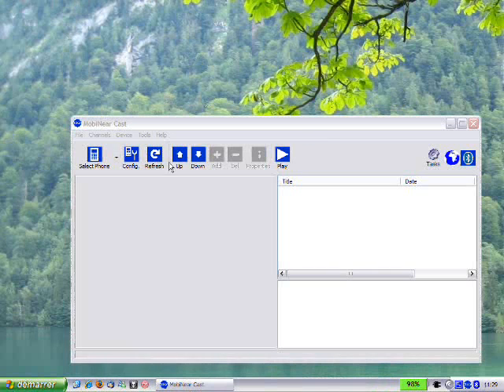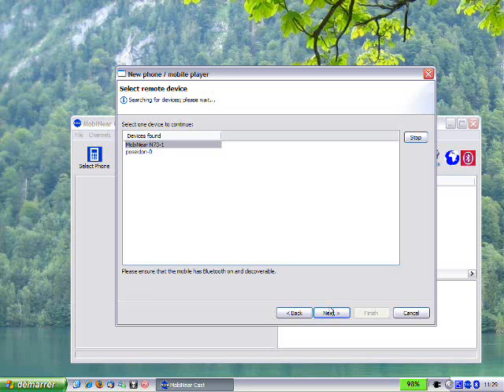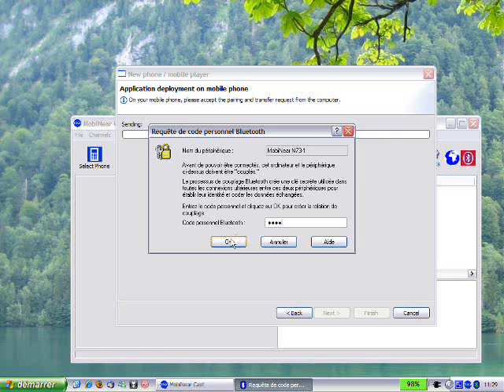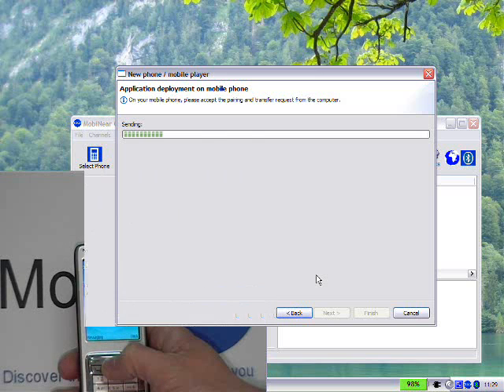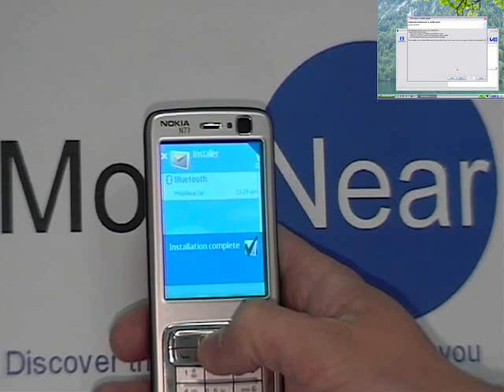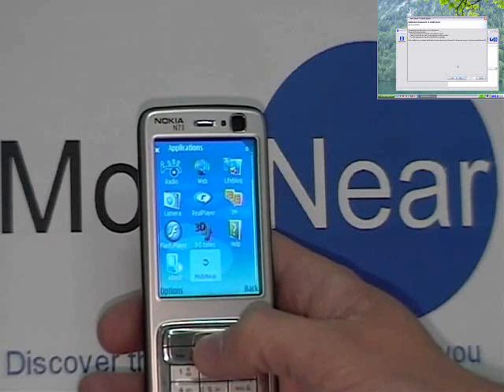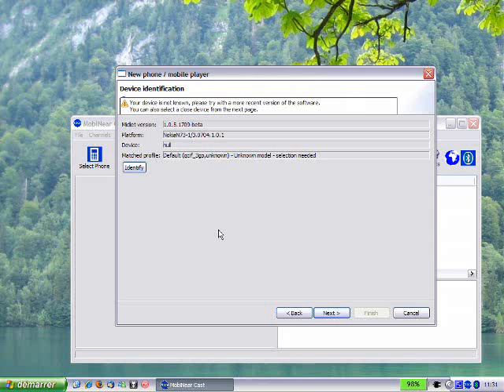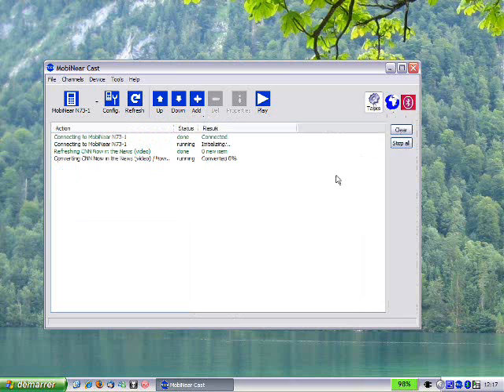install MobiNear Cast on mobile phone - Windows - Widcomm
Howto install MobiNear Cast on your bluetooth mobile phone (Windows - Widcomm)